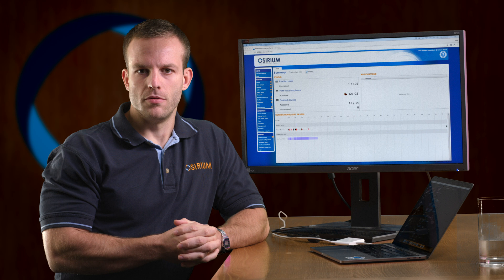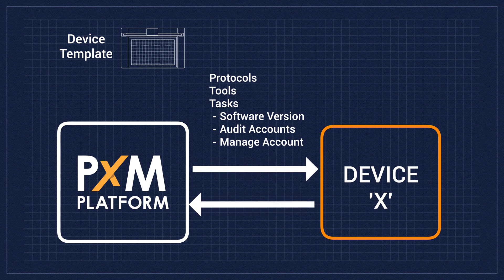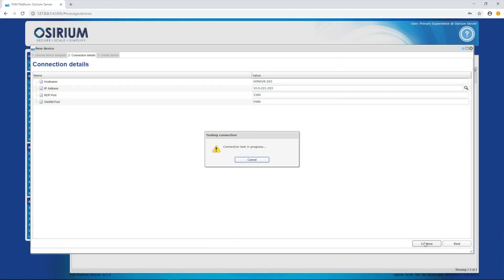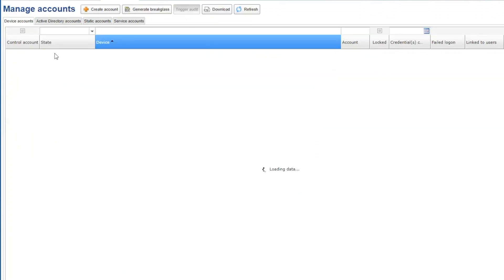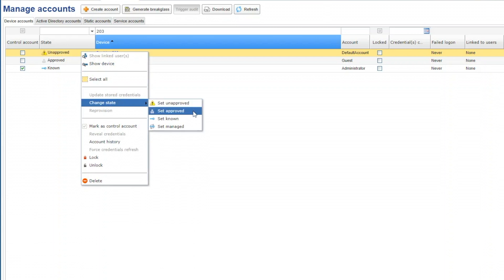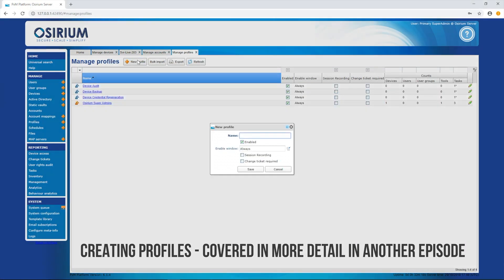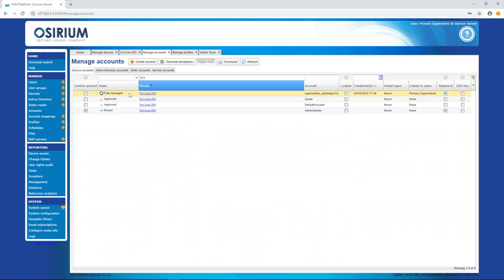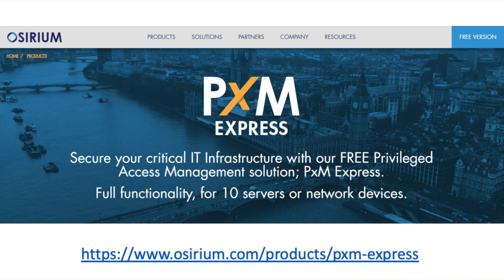PxM Express Episode 2: On-Boarding Devices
In this episode, we show how to add devices into your PXM Express environment.